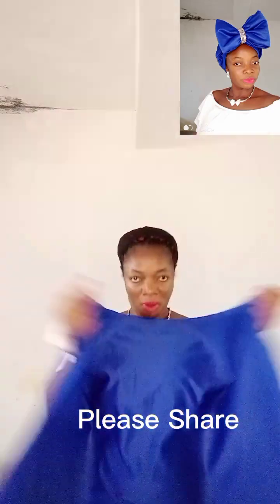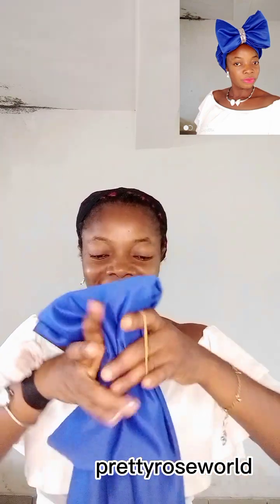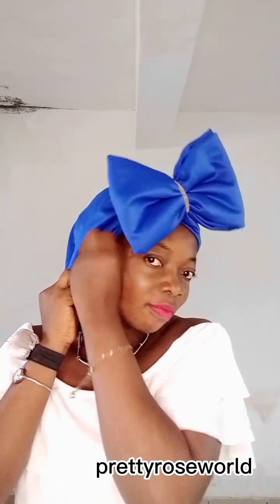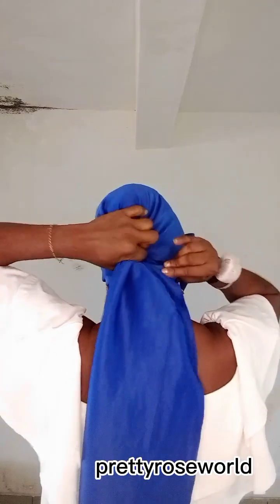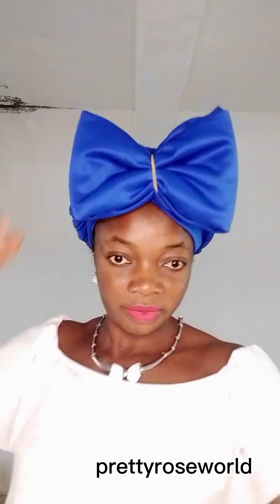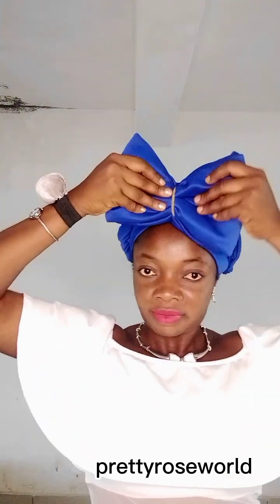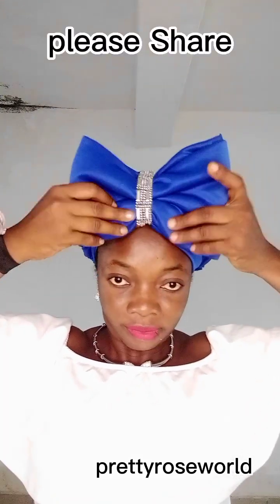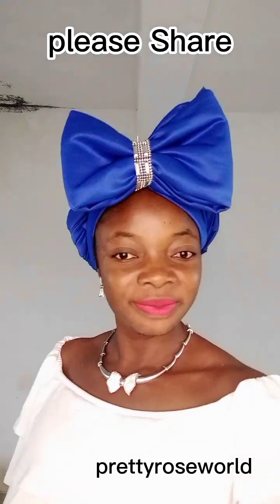Gele Headwrap Tutorial /Turban gele style